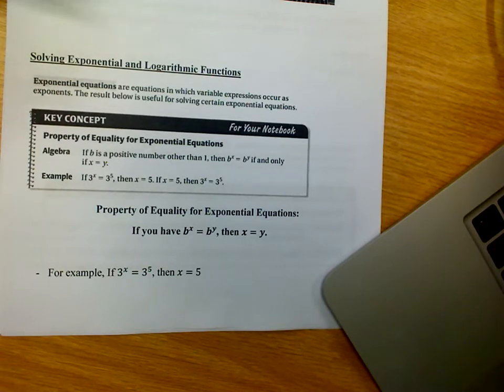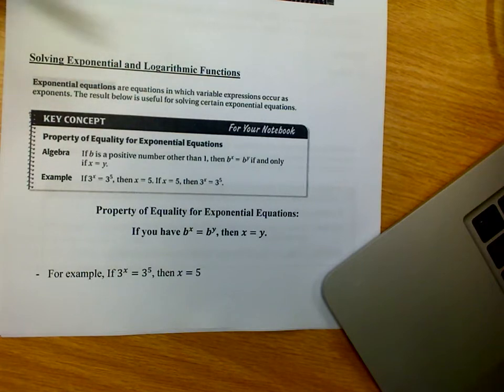Solving Exponential Functions - Part 1